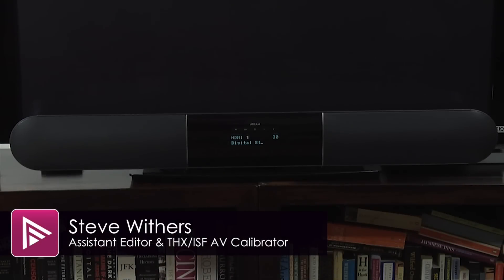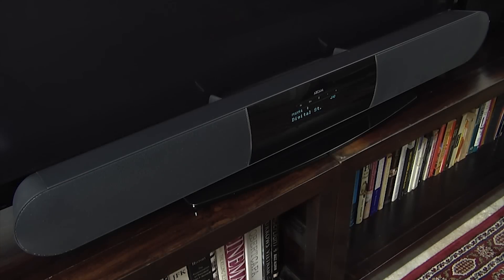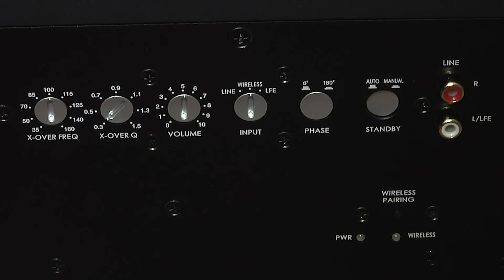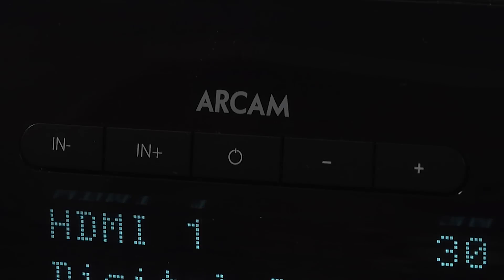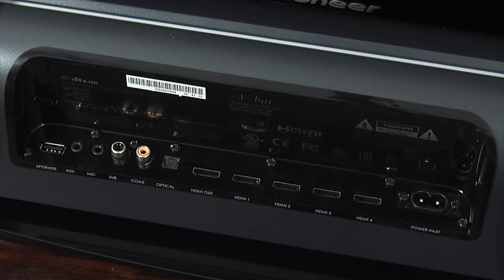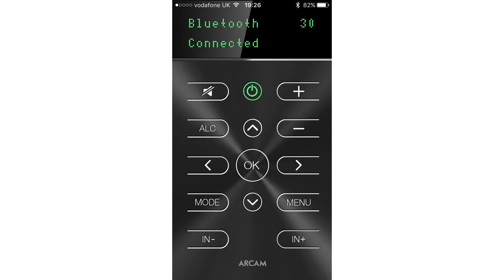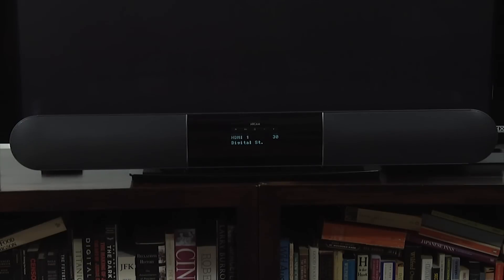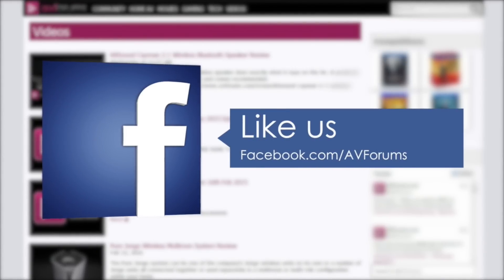Arcam Solo Bar and Subwoofer Review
Arcam's Solo bar Plus is a large well built sounder which offers high-end audio quality along with the optional wireless subwoofer unit. You can read the full in-depth review